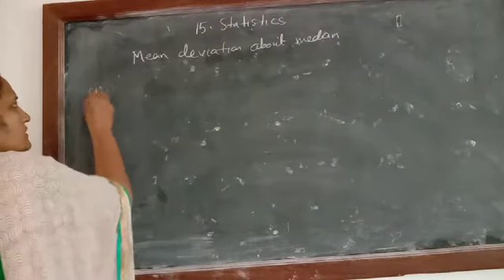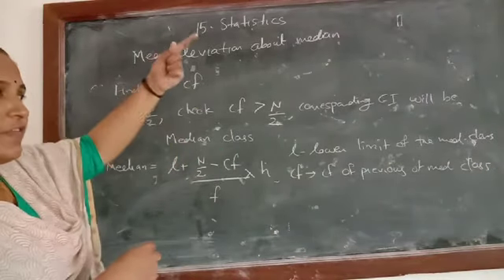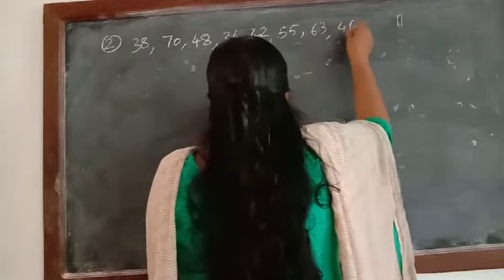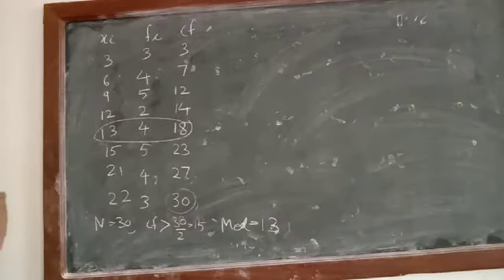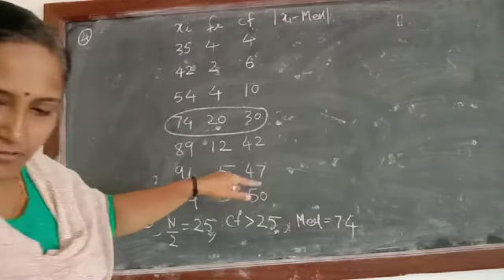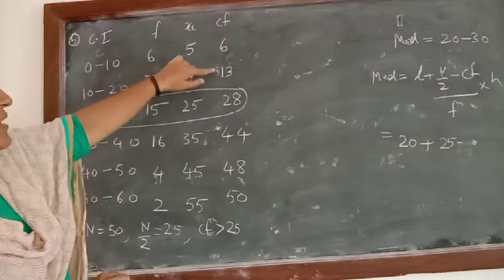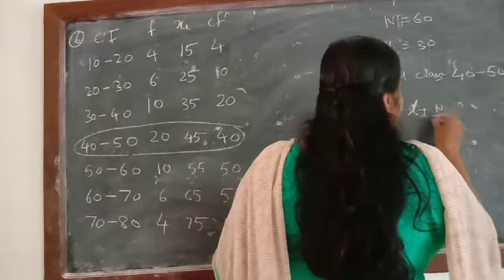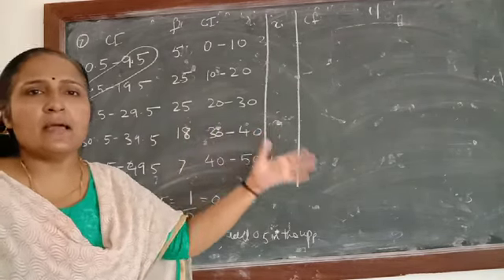Class XI- 15. Statistics Session 2